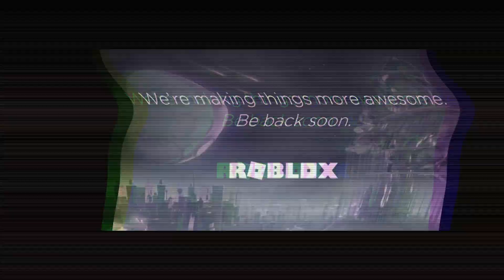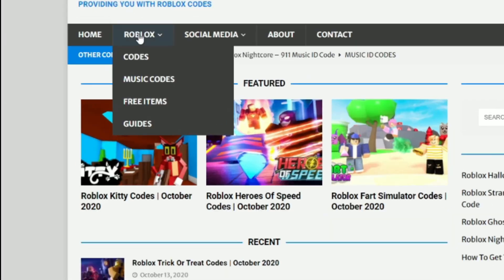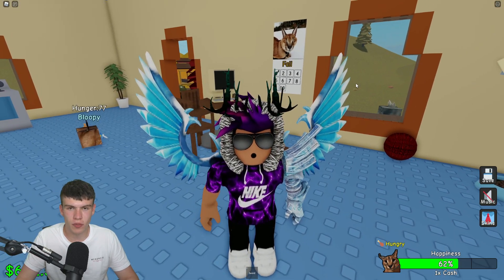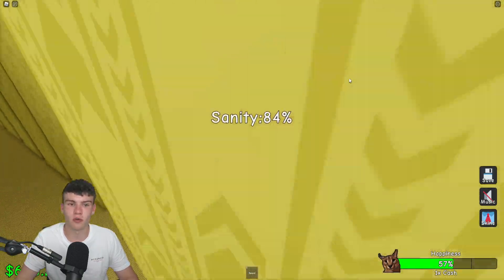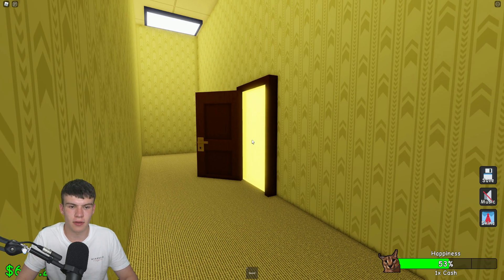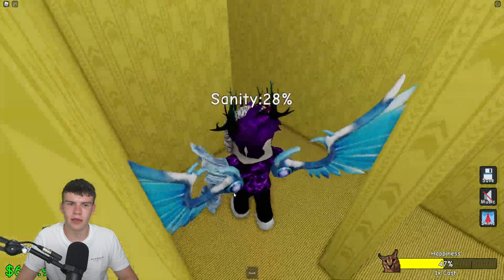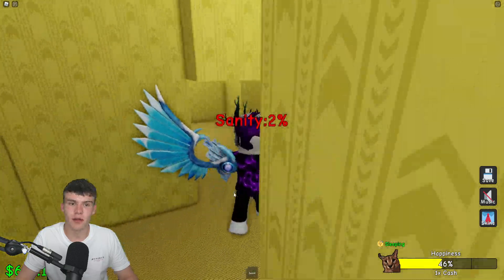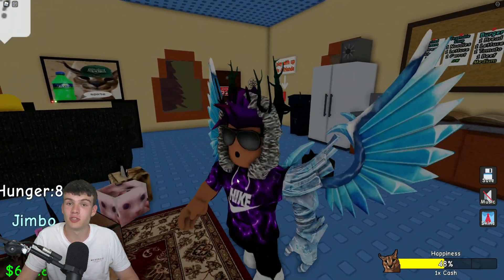How To Get The *YUMMY ALMOND WATER* BADGE In Roblox Raise A Floppa 2!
In this video I will show you how to get the Yummy Almond Water badge in Roblox Raise A Floppa 2...